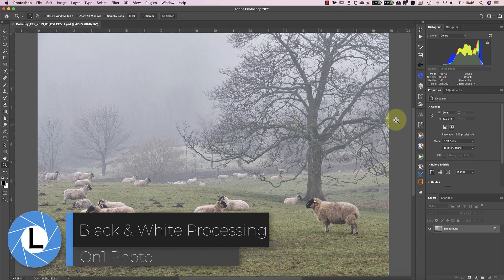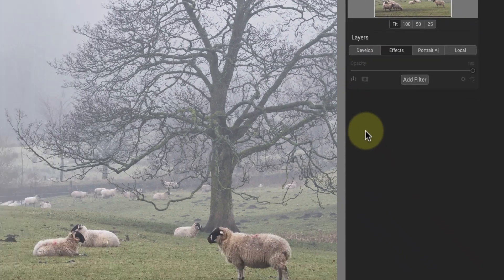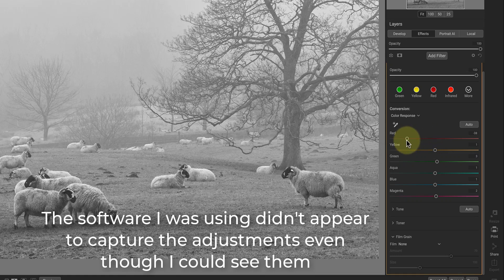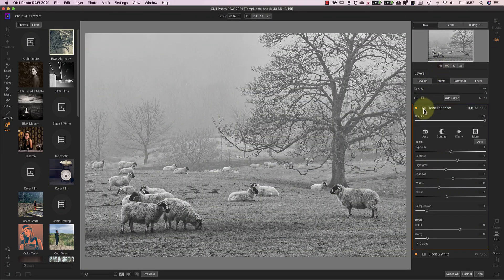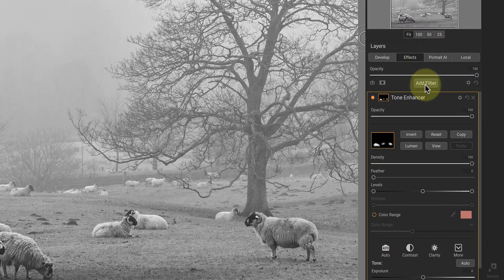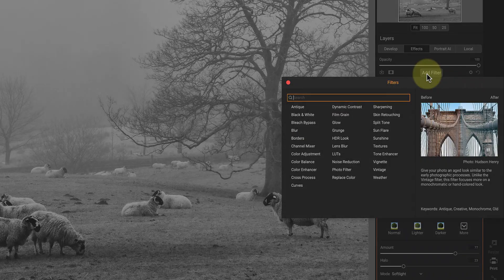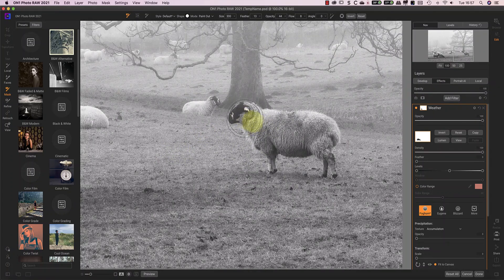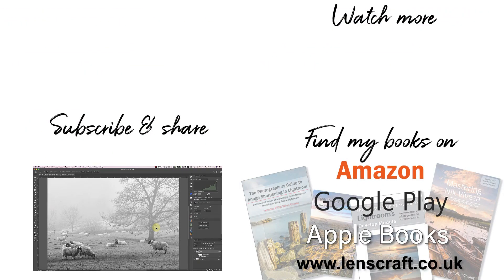The Excellent On1 Photo RAW Black and White Conversion Filter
This week I want to share an example of how I have been using On1 Photo to process black and white images.